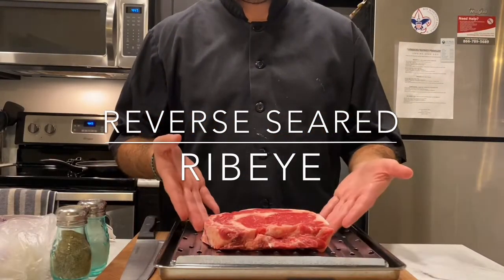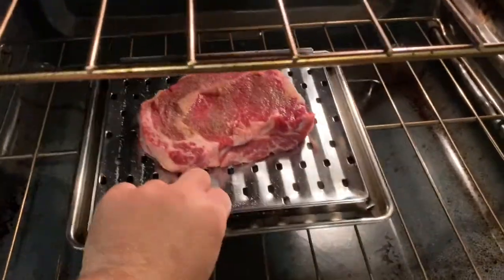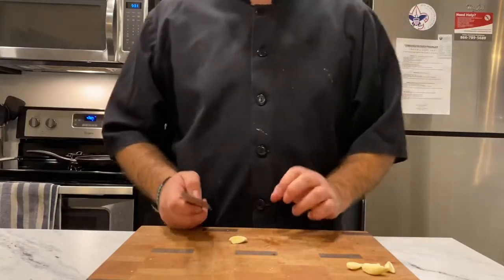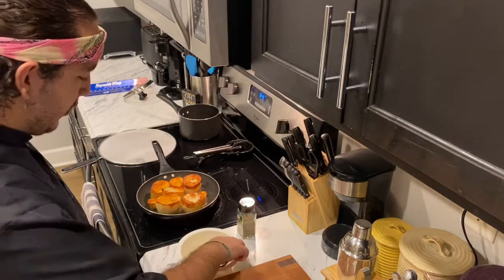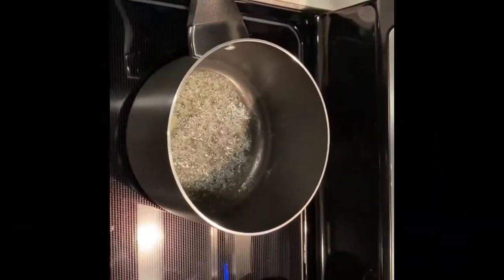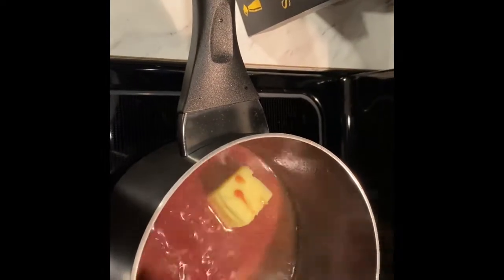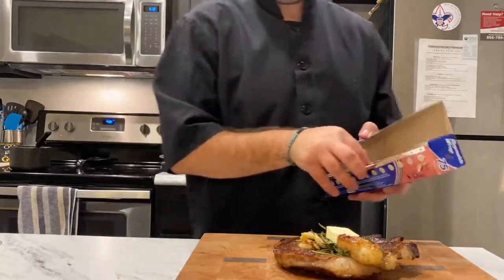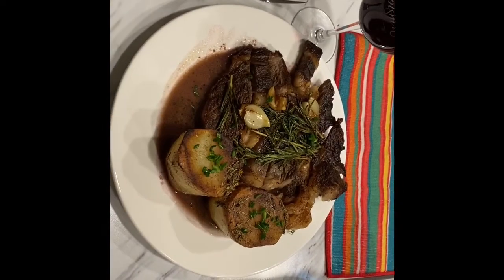Covid-19 Quarantine Film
Reverse seared ribeye with fondant potatoes in a red-wine pan sauce.